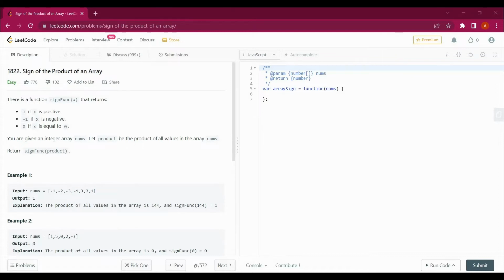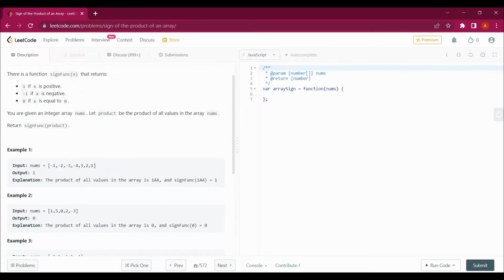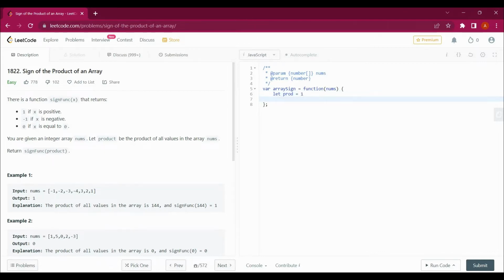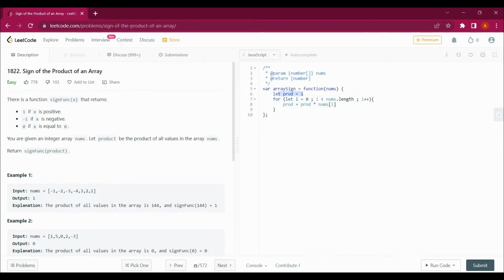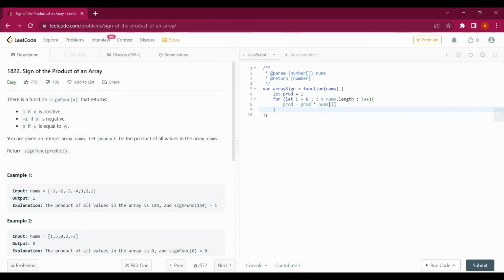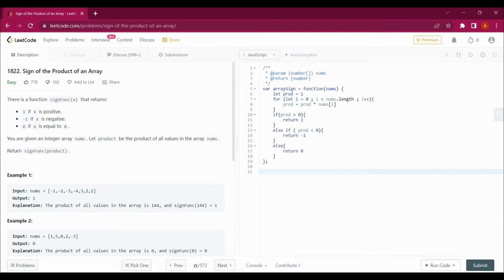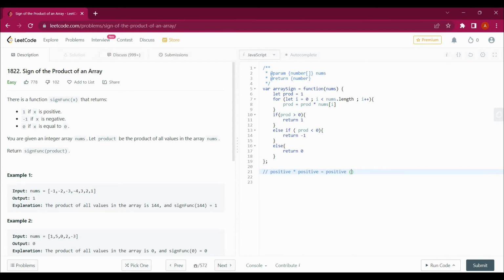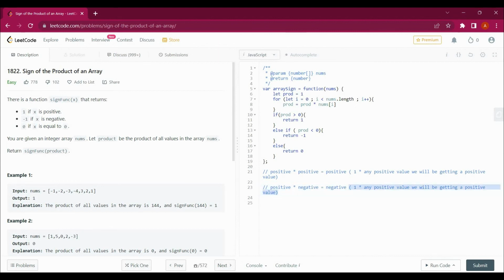1822. Sign of the Product of an Array with JavaScript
1822. Sign of the Product of an Array with JavaScript

Also watch